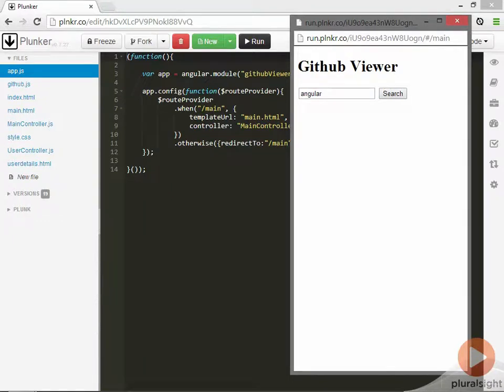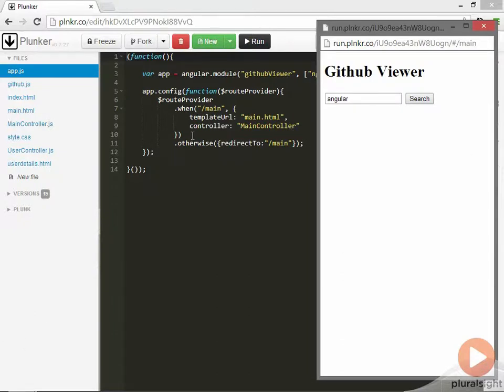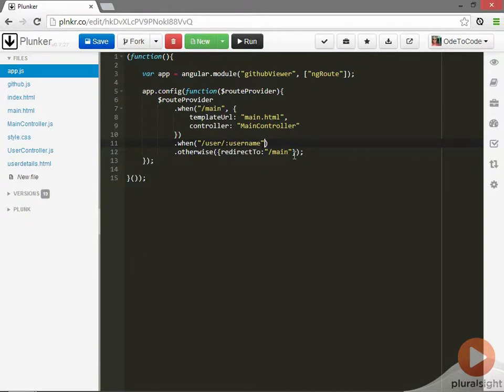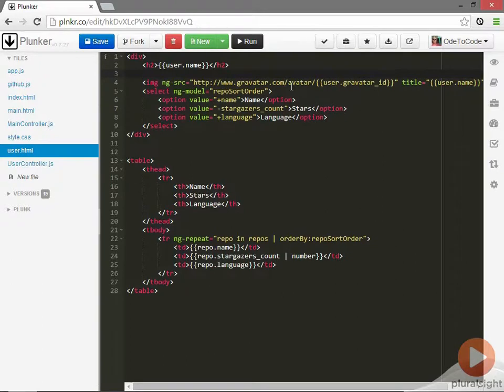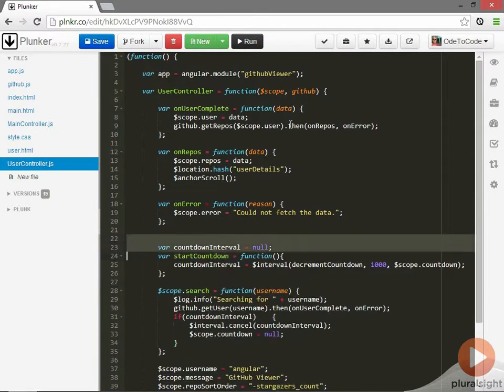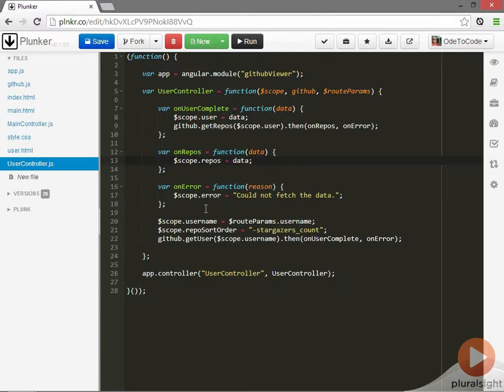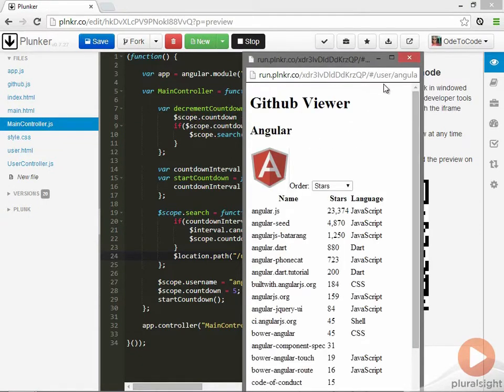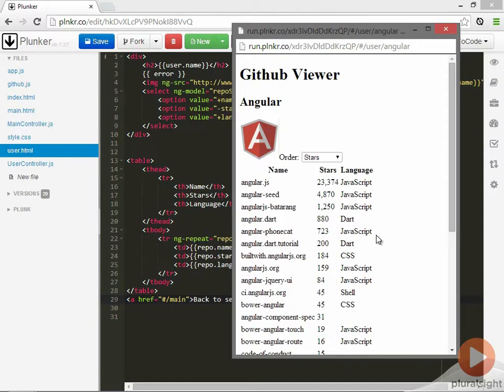36Routing The Fixup